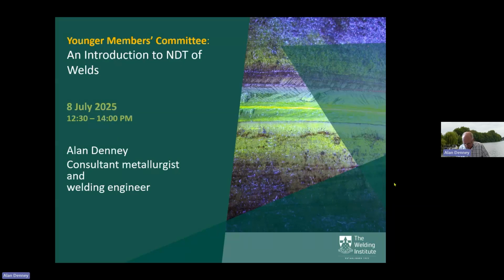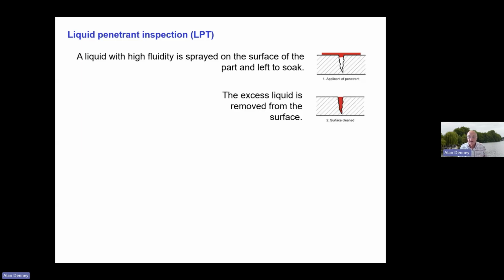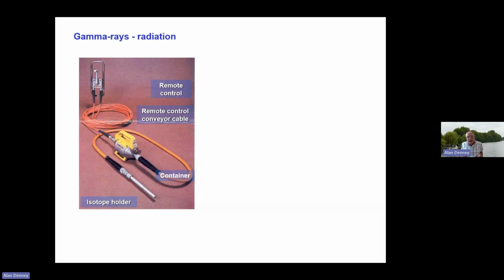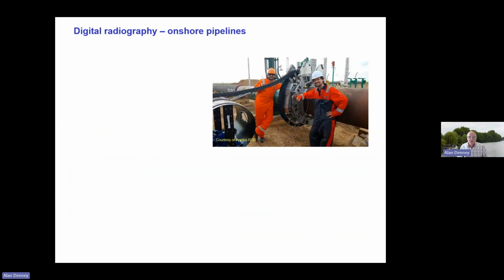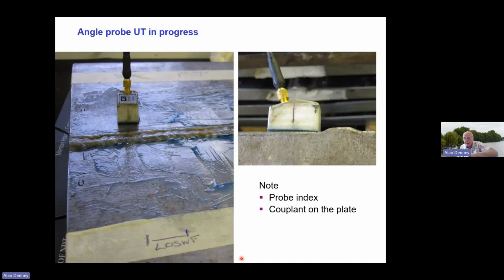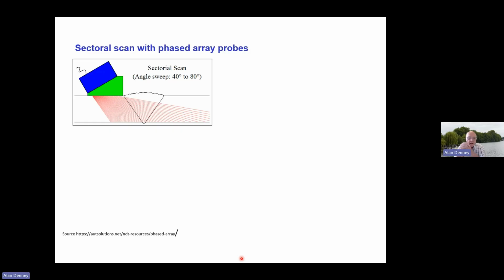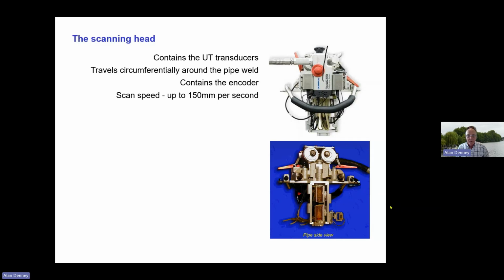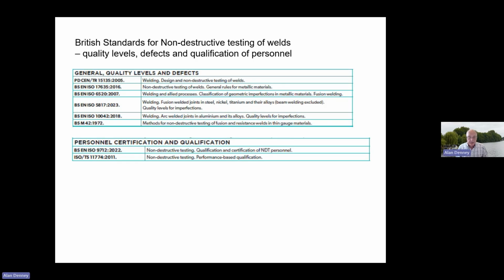An Introduction to Non-Destructive Testing (NDT) of Welds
The Younger Members' Committee (YMC) presented this webinar on the basic methods of non-destructive testing of welds and their fundamental features, focussing on surface inspection methods (visual, dye penetrant and magnetic particle inspection) and radiography and ultrasonic inspection.